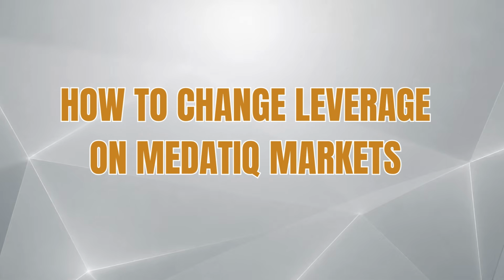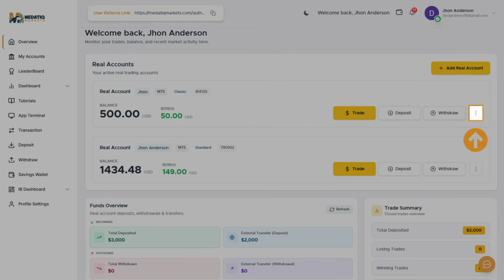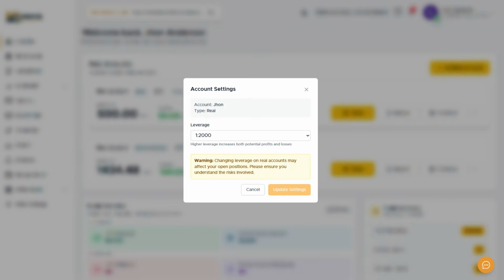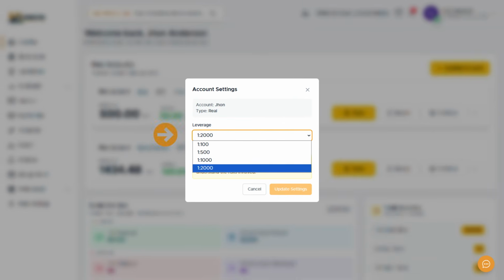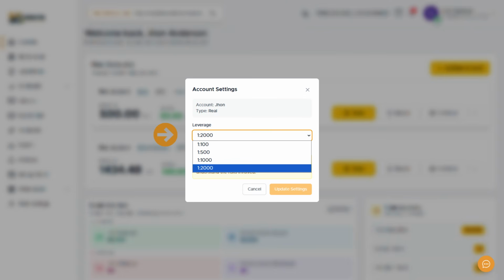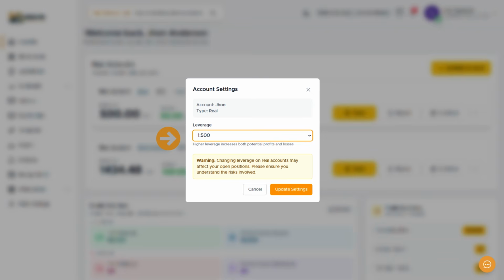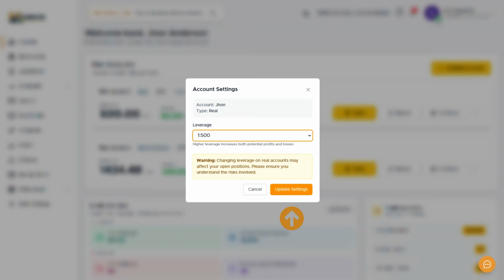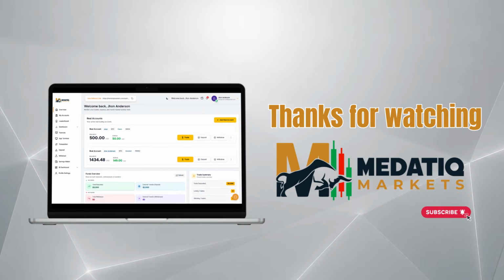How to Change Leverage on Medatiq Markets | Step-by-Step Trading Account Guide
Welcome to another Medatiq Markets tutorial!

In this video, you'll learn how to change the leverage on your trading account using the Medatiq Markets Client Portal.

Leverage is an important trading setting that affects the amount of margin required to open positions. Understanding how to update your leverage can help you manage your trading strategy more effectively.

✅ What leverage is and how it works

✅ How to open your trading account settings

✅ How to change your account leverage

✅ How to submit your leverage request

✅ How to verify the updated leverage

✅ Important considerations before changing leverage

Most trading platforms allow users to change leverage from the client portal by selecting the desired trading account, choosing Change Leverage, selecting a new leverage ratio, and confirming the request. Some leverage changes may be subject to account conditions, eligibility requirements, or review before becoming effective.

📈 Why Change Your Leverage?

Changing your leverage may help you:

• Adjust your margin requirements

• Match your preferred trading strategy

• Manage trading risk more effectively

• Optimize capital allocation

• Customize your trading experience

⚠️ Important Note

Leverage increases both potential profits and potential losses. Before increasing your leverage, make sure you fully understand the additional risks involved. Depending on your account type, open positions, account equity, or platform rules, leverage changes may be restricted or require approval.

Trading Forex, CFDs, Commodities, Indices, Gold, and Silver involves significant risk and may not be suitable for every investor. Leverage can amplify both gains and losses.